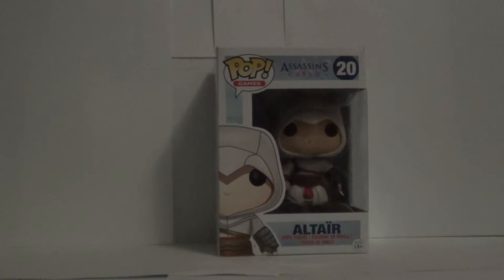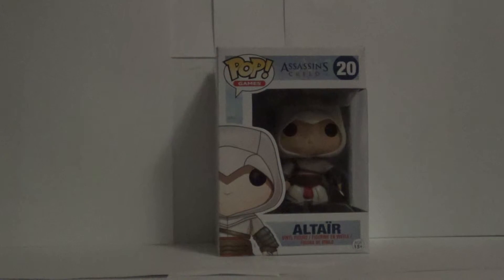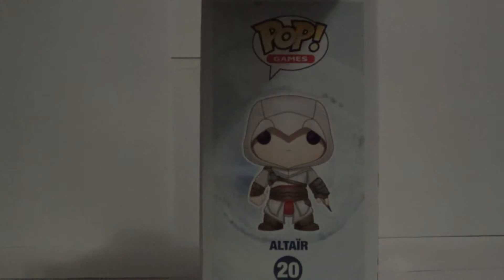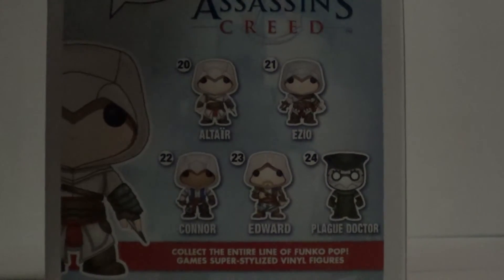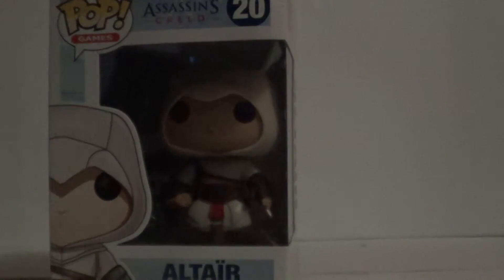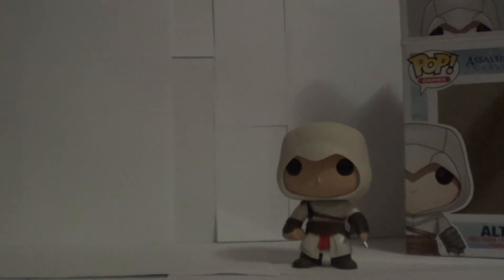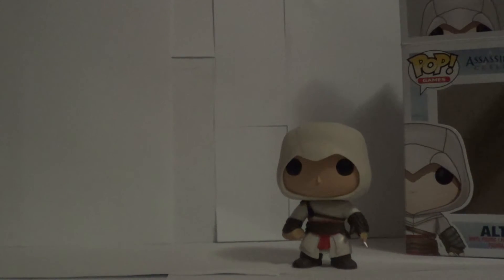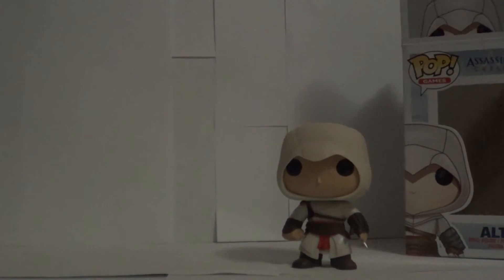ALTAIR! - AssassinsCreed - Funko Pop #12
Sub for more POP!